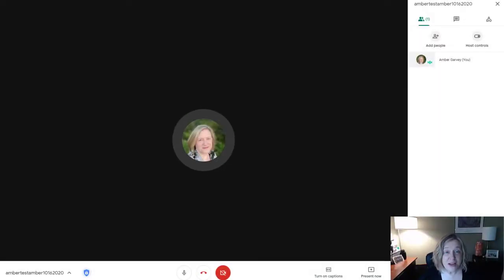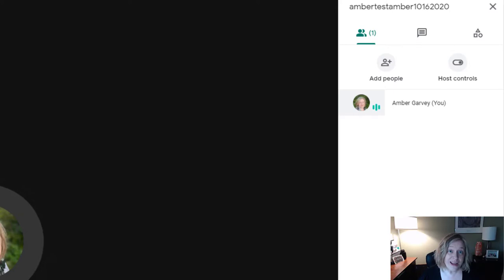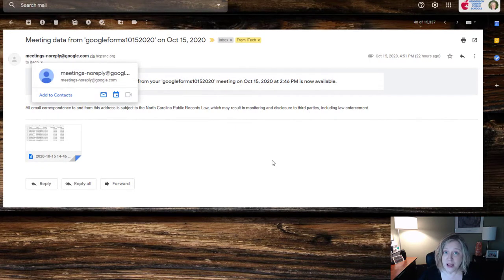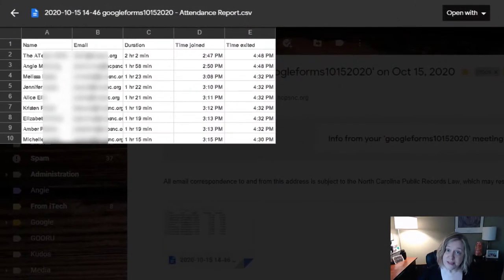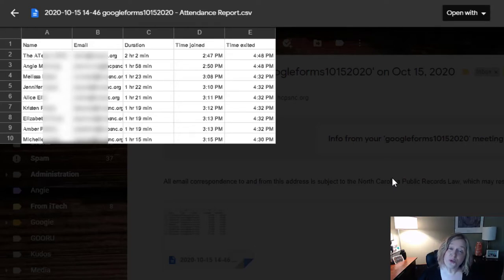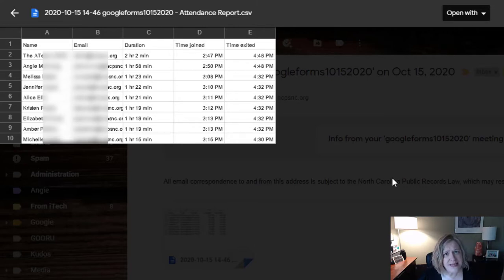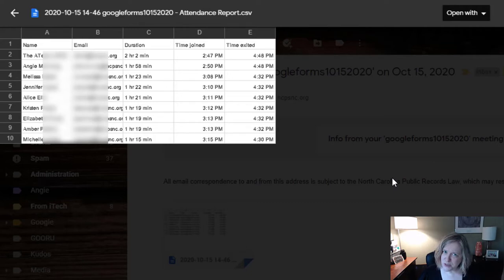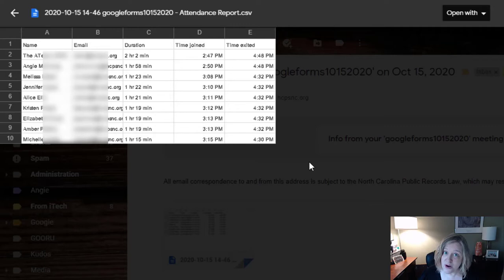Using Google Meet: Attendance Reports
This video is part of the Using Google Meet online course. Learn how to access Attendance Reports after a Google Meet.